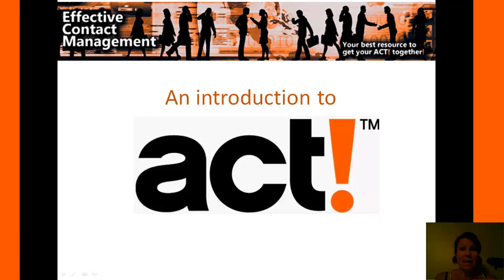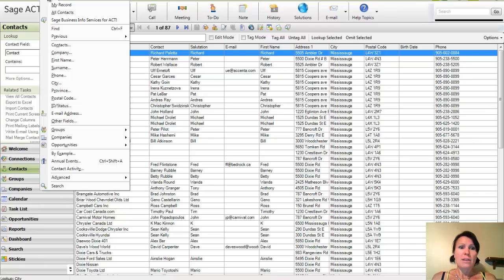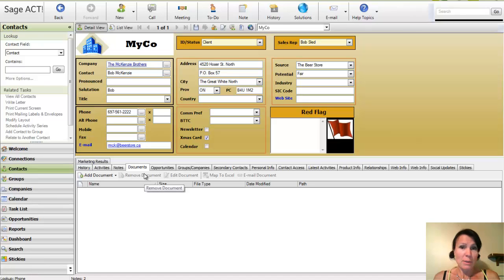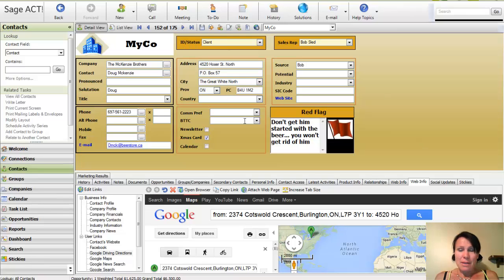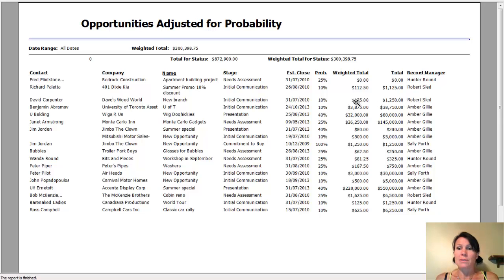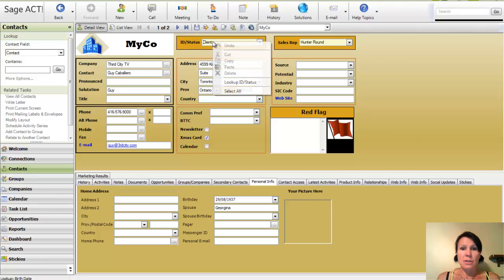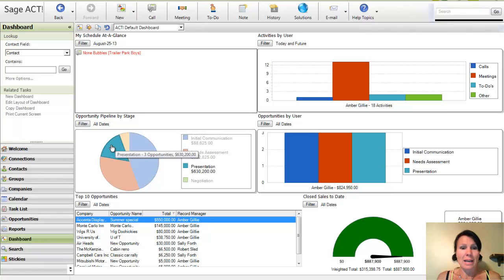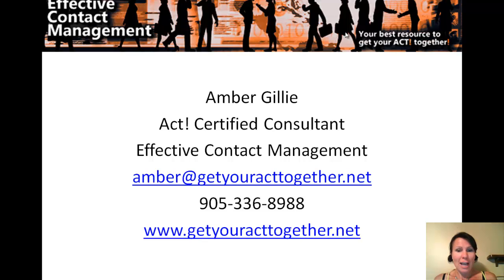ACT! CRM Overview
A description of the features within ACT! 2013.  This is not a training video - just a quick demonstration of some of the uses of ACT!